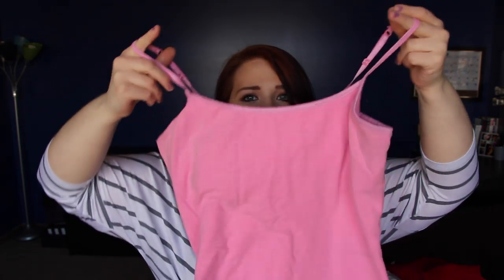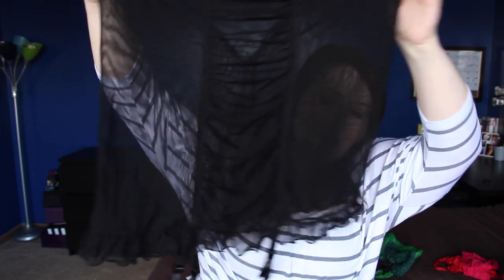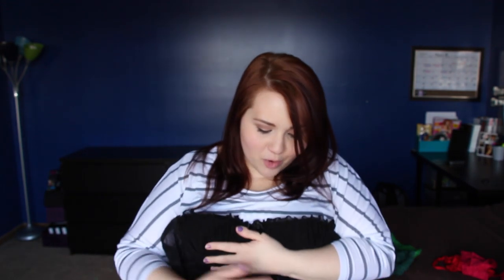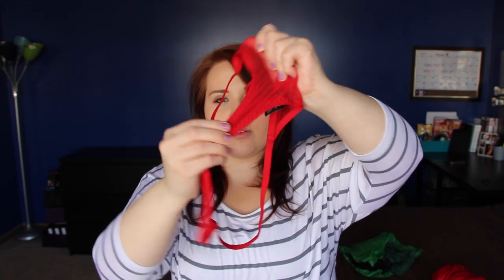|Plus Size Shopping| Where I Buy Tops, Jeans, Lingerie, etc. + Volupties Giveaway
Hi Sweet Cheeks.

If you liked this video and want more videos on plus size shopping, including how to shop online, hauls, OOTDS, etc... hit that "THUMBS UP" and I'll hook you guys up. ;)

This is a comprehensive video of where I buy all different types of clothing. I have created time stamps below, so you can skip around by category, if you wish.

TIME STAMPS:
|00:33| Tops
|03:38| Jeans
|05:48| Leggings
|06:44| Skirts
|07:28| Casual Wear
|07:59| Work Out Gear
|08:19| Bras
|09:59| Panties
|11:40| Volupties Unboxing + Giveaway!
|13:10| Lingerie
|16:10| Hosiery

Visit the Volupties website to sign up!

OOTD post with Old Navy Rockstar Skinny Jeans (MY FAVES!)

Have you shopped at Hips and Curves, Lane Bryant, or ASOS Curve? Let me know what you think of those stores below and give me your tips and tricks. :)

Thumbs up or comment below if you'd like me to film a Spring/Summer version of this video where I go into more depth on where I buy shorts, summer dresses, swim suits, and more flimsy thangalangs.

Volupties sent me this month's panties to show you all what their service is all about. Opinions are totally mine and totally honest.